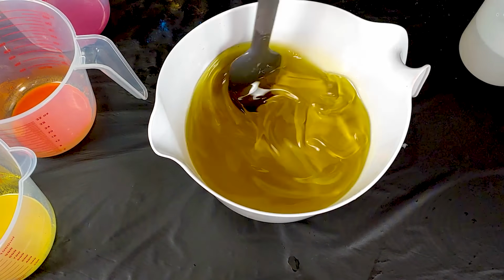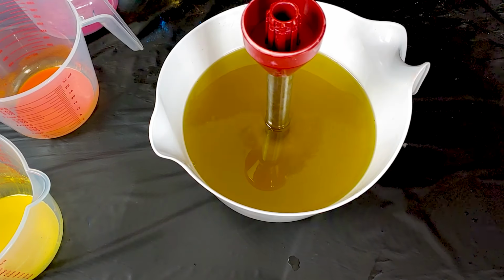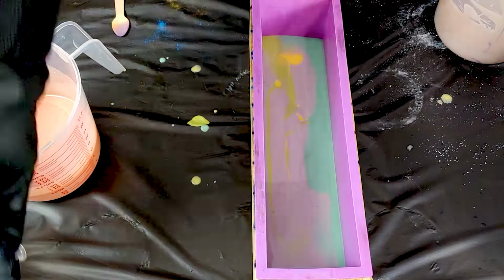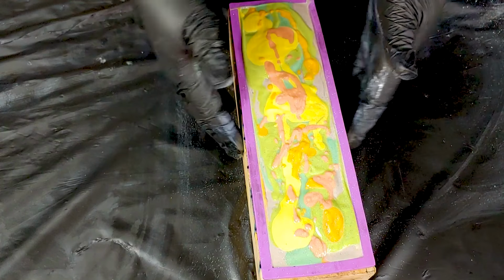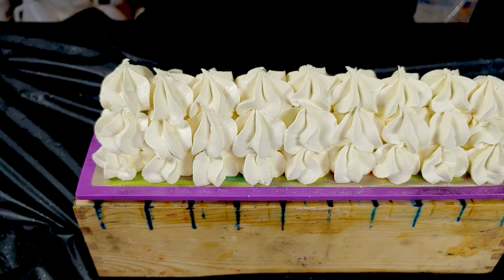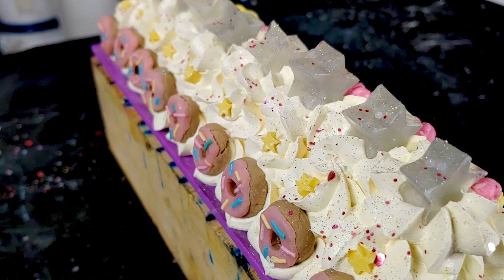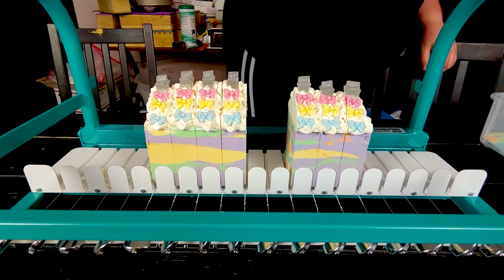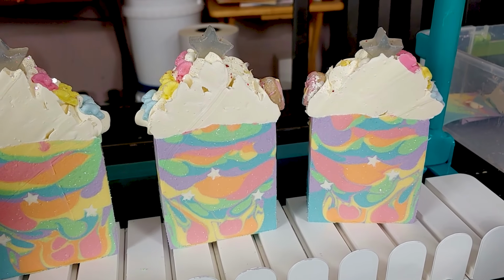DOLLIGHTFUL inspired cold process soap! ll artisan soap making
This entry in our YouTuber Fan Series is @Dollightful !  She is a magical, lovely doll customizer and artist.

This soap was... a challenge.  We began to wonder if it was cursed! We have made the base twice and the frosting THREE TIMES but it's soooo worth it in the end.  Stay for the cut!

Who would you like to see as the next YouTuber we turn into a soap design?

If you purchase through one of these links, we get a small percentage back and it doesn't cost you anything extra.  We only use this for products we actually use and enjoy.)

Fragrance oil-
Doodle Bug

Colorants-
Pink Vibrance
Tequila Sunrise
Taxi Cab
Green Vibrance
Brilliant Blue
Purple Haze
Titanium Dioxide
Silver Holographic Bioglitter

***Almond oil
***Castor oil
Olive oil:  We buy this from Winco!

catandraven cpsoap cpsoapmaking coldprocesssoap coldprocess soapmaking dollightful LGBT Business since 2019! 🏳️‍🌈🧼